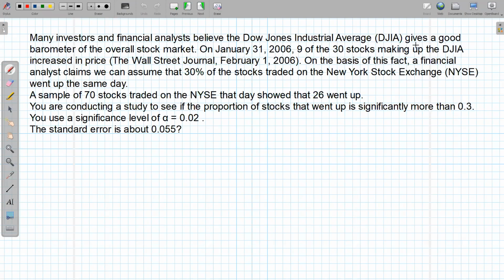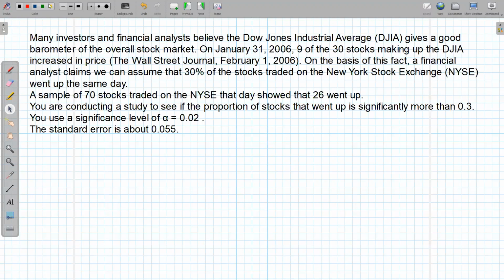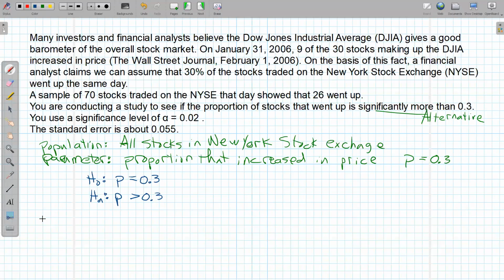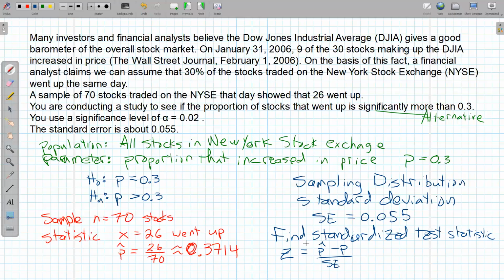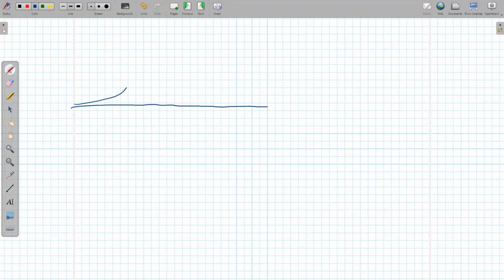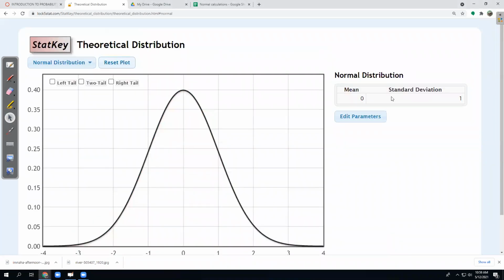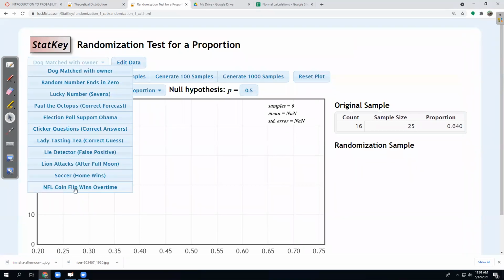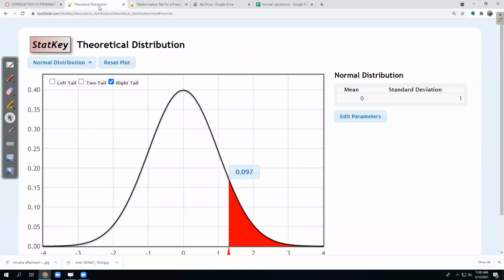MTH243 Week7 Day14 Hypothesis Test with Normal Distribution and Standard Error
Stock Exchange Problem
Making a hypothesis test for a proportion using a normal distribution and given standard error.